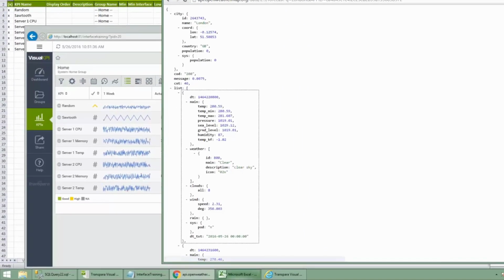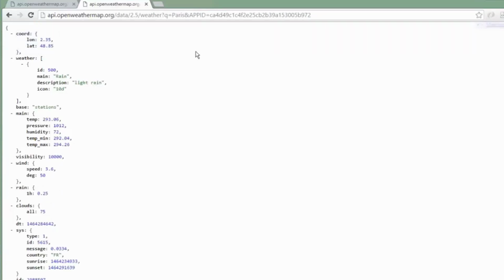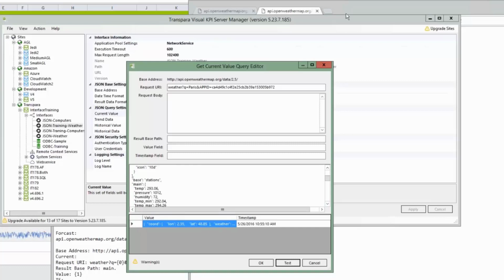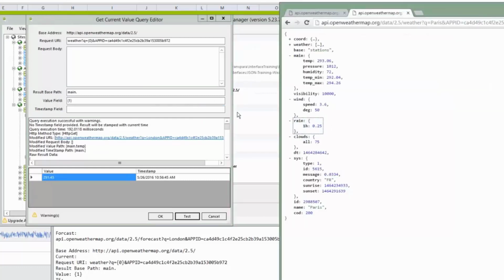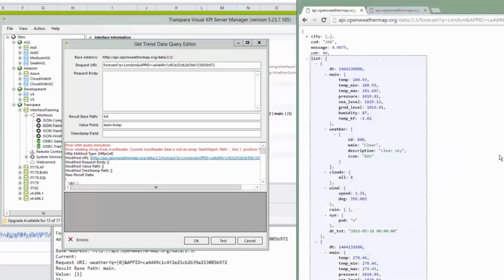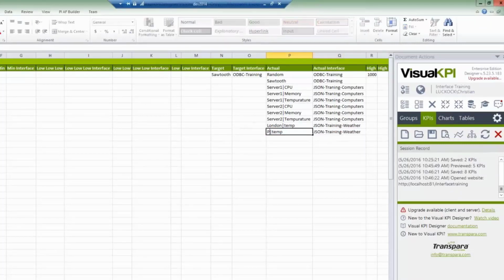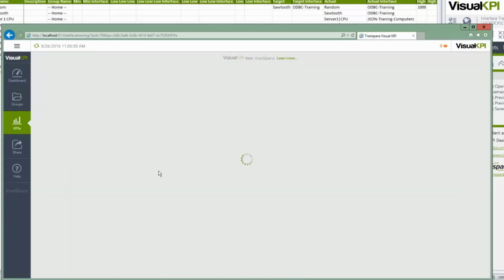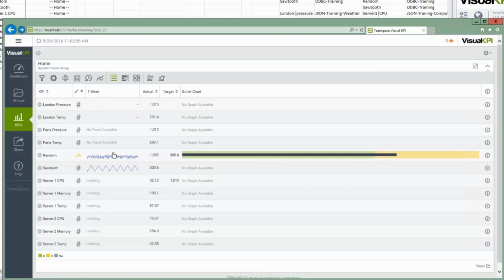Visual KPI Interfaces Training 09 - Demo: Creating a JSON Interface to a Public API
In this lesson, we will demonstrate the creation of a JSON interface with a public web service (e.g. weather data, market or commodity pricing, supplier data, etc).